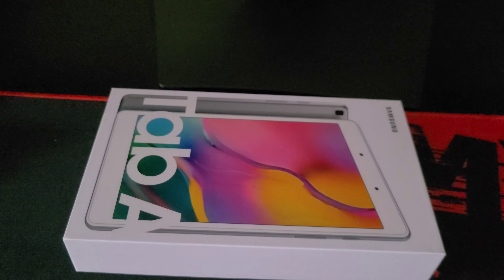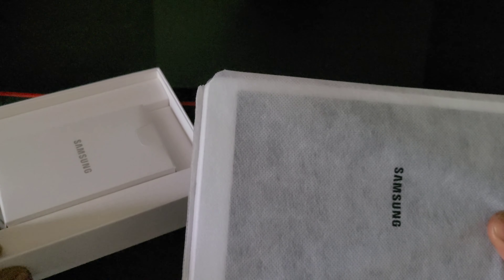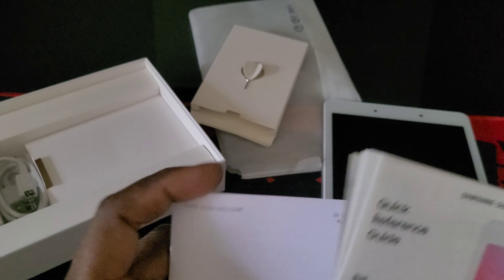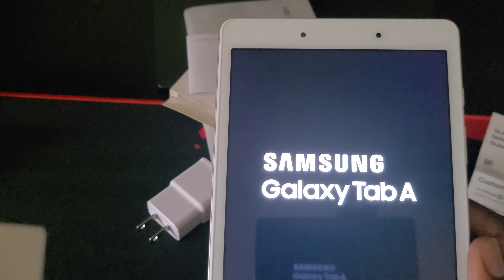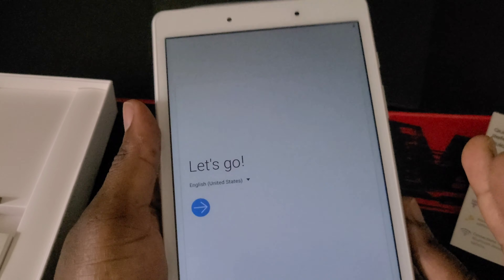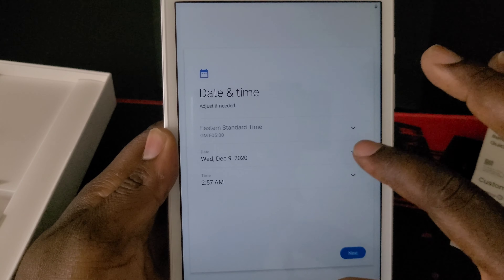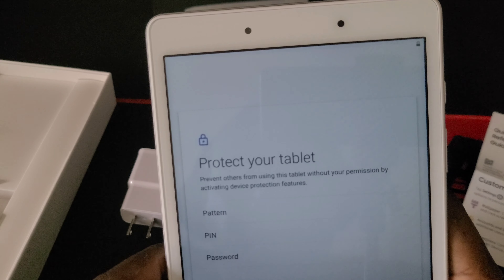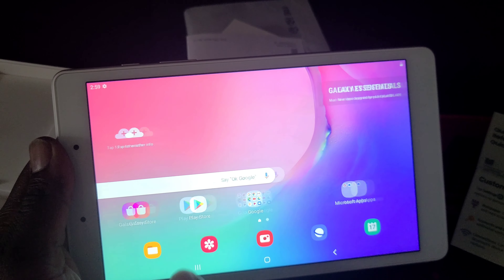Samsung Galaxy Tab A 2019 Unboxing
Samsung Galaxy Tab A  unboxing